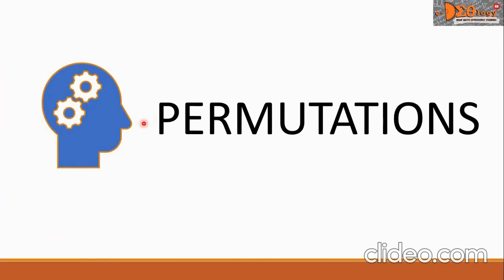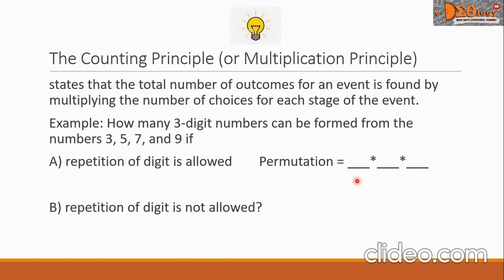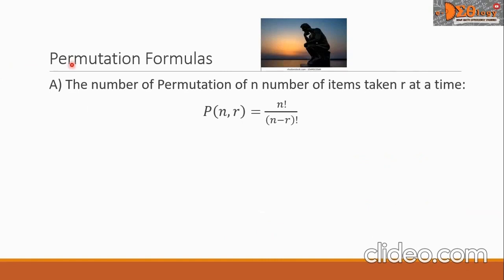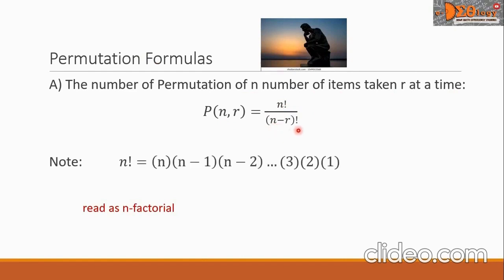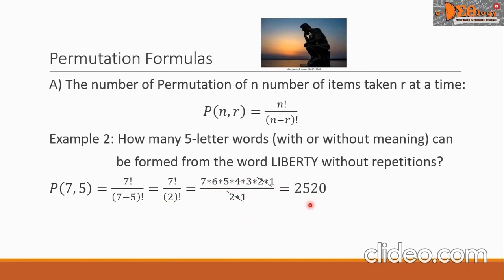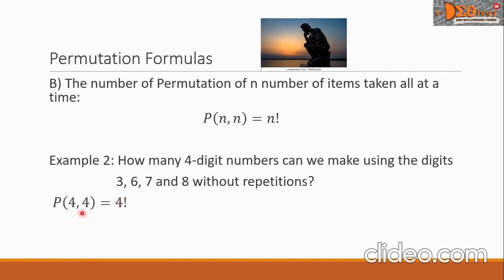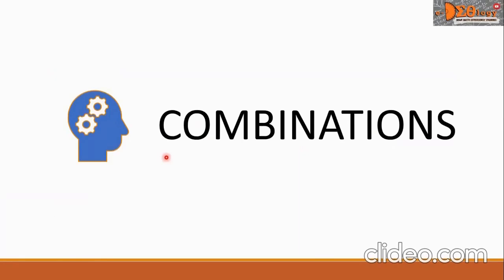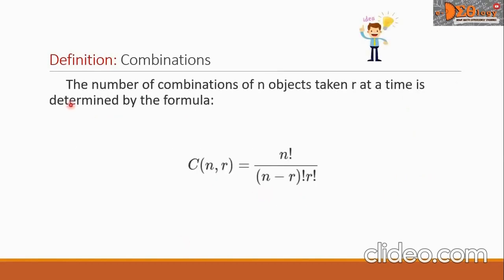Chapter 8.3 Permutations and Combinations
See playlist for Math videos:
-Basic Math
-Pure Math
-Applied Math
-Calculus I
-Calculus II
-Probability and Statistics for IT
-Algebra
-Trigonometry
-Analytic Geometry
-Differential Calculus
-Integral Calculus
-Probability and Statistics
-Elementary Mathematics